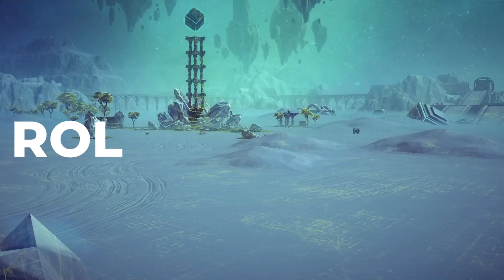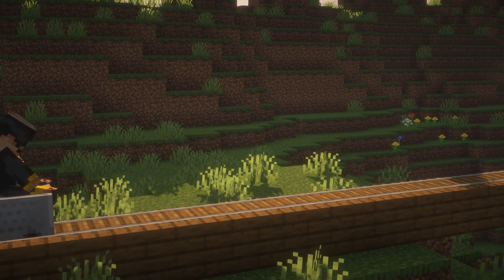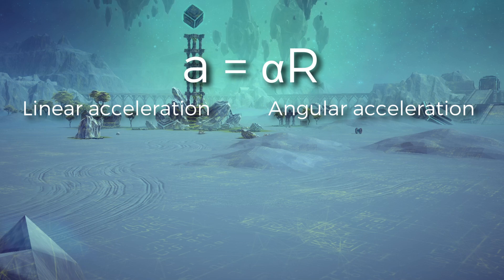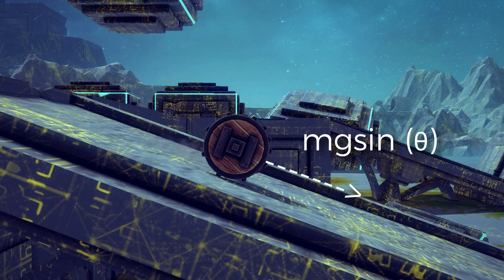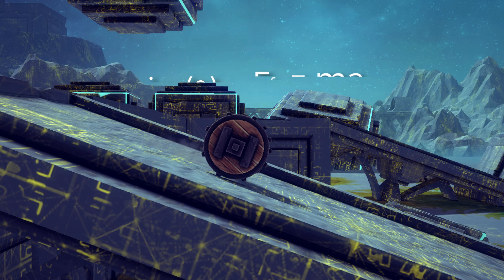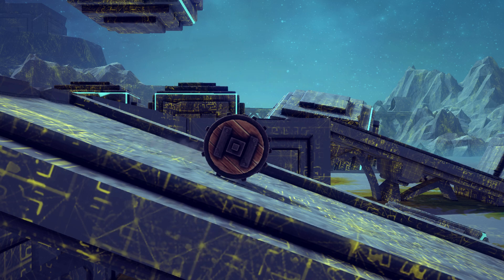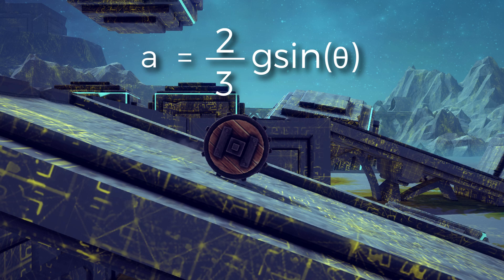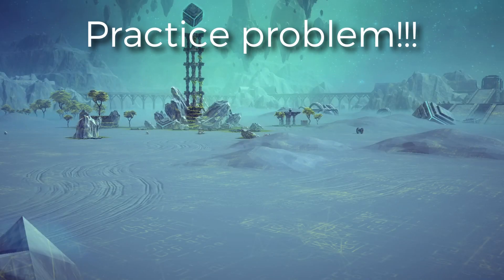Rolling Without Slipping // AP Physics 1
A bit of an error around the 7 minute mark, I say 10 over gh, when it's actually the equation you see on the screen, sorry about that!
Other than that, this video will be covering the mechanics of rolling objects, including their acceleration and velocity. Hope this helps!